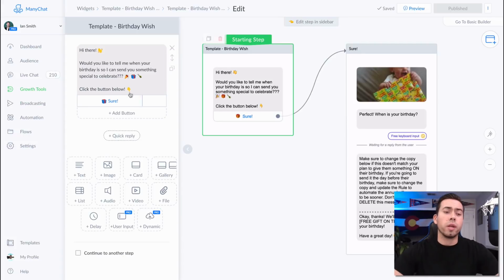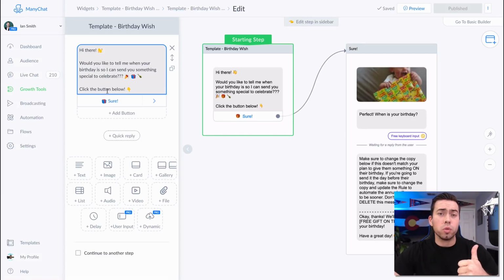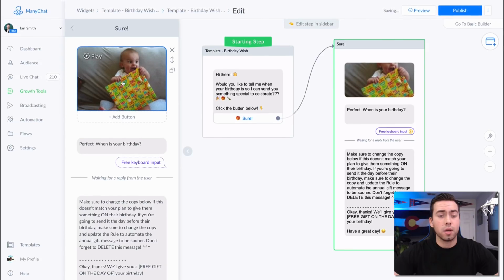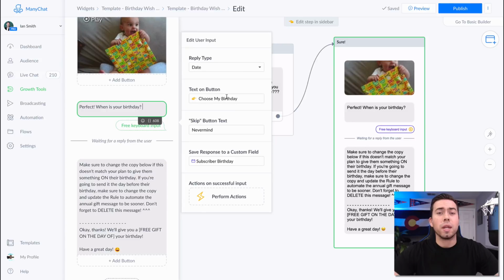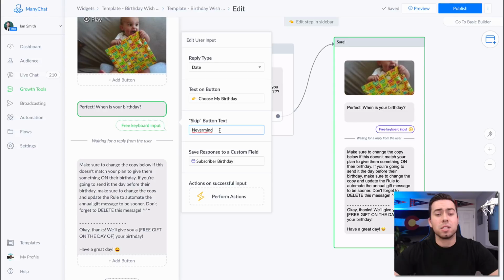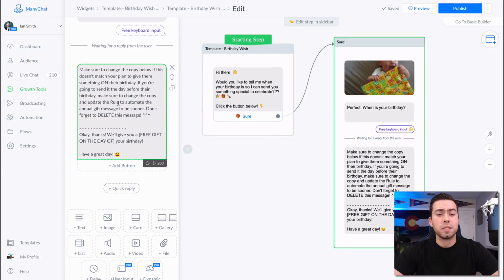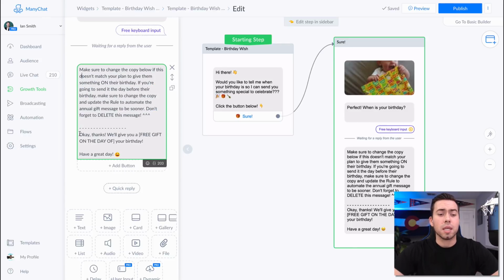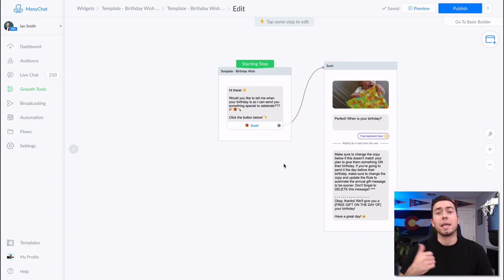ManyChat Template: Happy Birthday ChatBot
Click the link below to browse our different ManyChat templates!